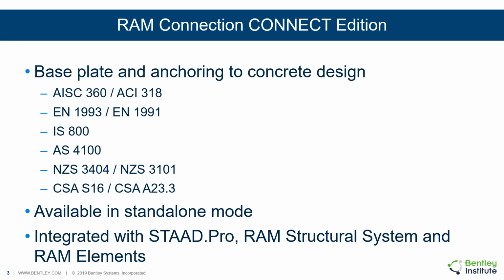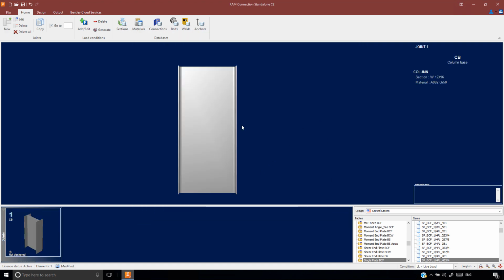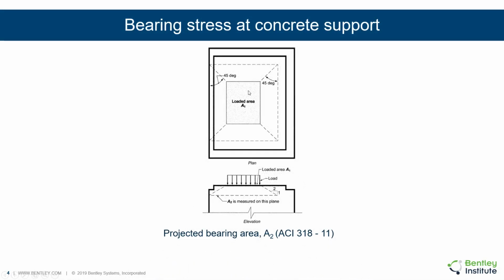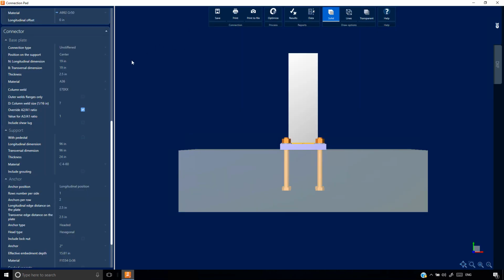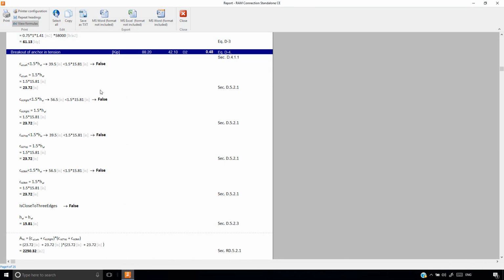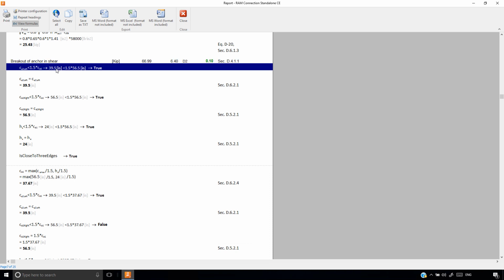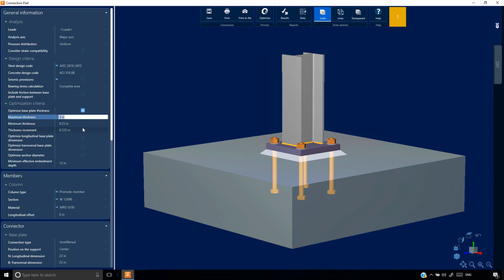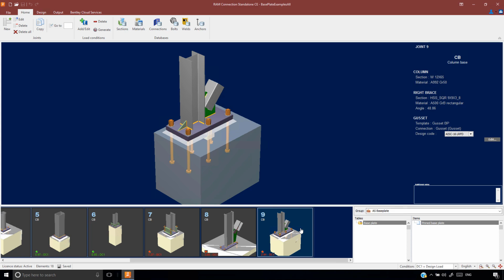Base Plate Design and Anchoring to Concrete in RAM Connection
In this webinar, we will discuss base plate and anchor bolt design in RAM Connection.